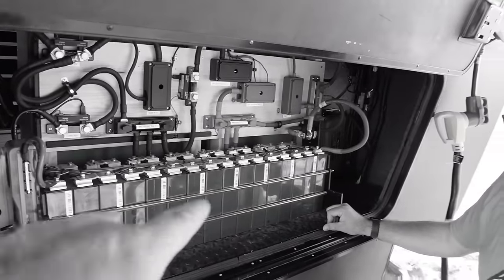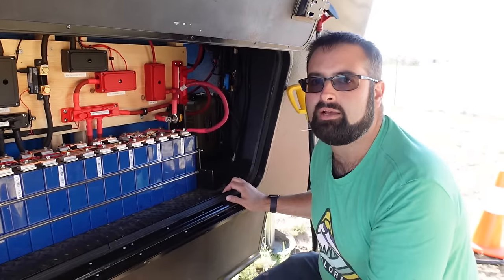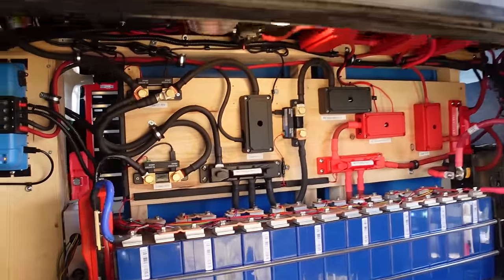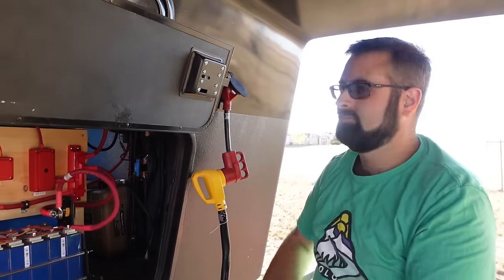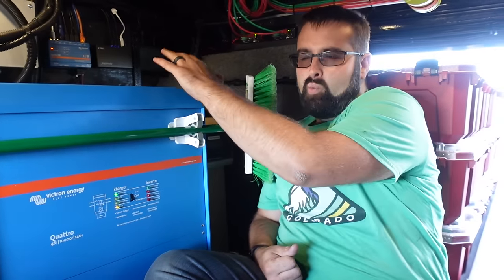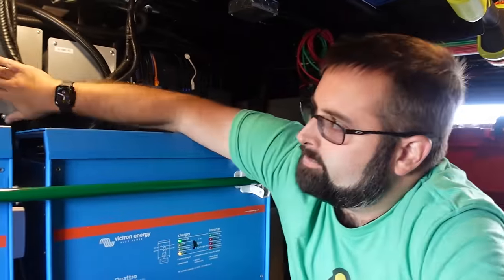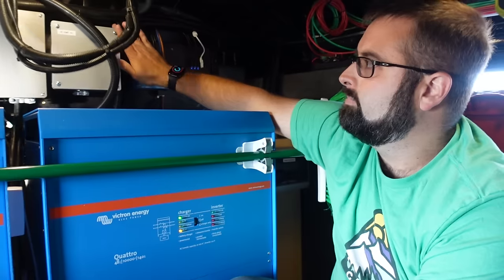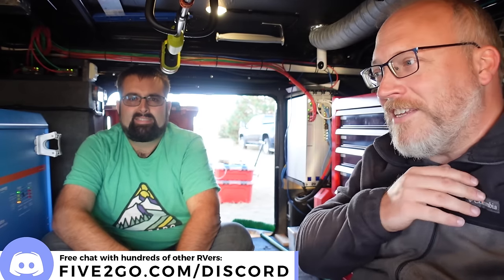How To Do RV Lithium The Right Way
This is the most impressive RV electrical setup you've ever seen. There are no two ways about it - what Ben has put together here is jaw-dropping. He has more battery capacity than 21 Battle Born lithium batteries, enough power to run 3 AC units for 6+ hours, and more electrical gadgets and gizmos than you even knew existed. Enjoy!

In our previous two episodes we took a look at all of Ben's clever storage solutions and his full mobile internet setup. Check out those videos for a complete look at this huge and amazing RV.

⏱ Chapters:
0:00 Intro
1:48 Lithium Batteries
7:19 Shunts and Busses
14:50 Solar Power
18:45 Victron Inverters
23:58 Supporting Gear
33:33 More Info on Discord!

We get unlimited and unthrottled internet for only $85/mo with Travel Data. for $10 off your order!

Our Favorite RV Gear:
Surge Guard